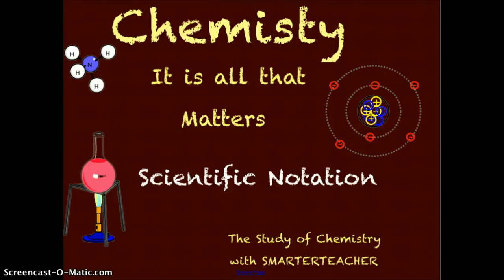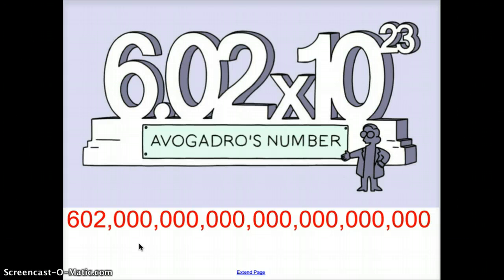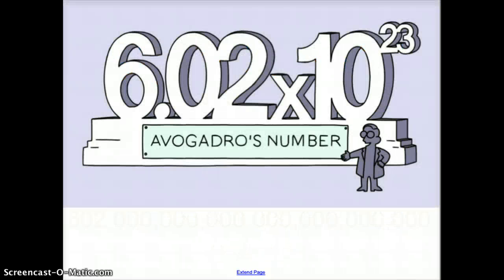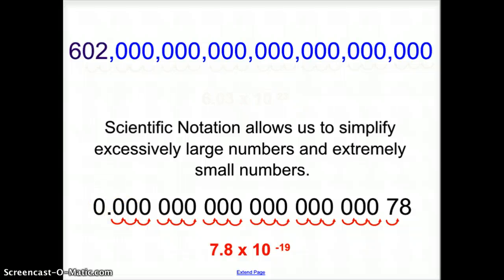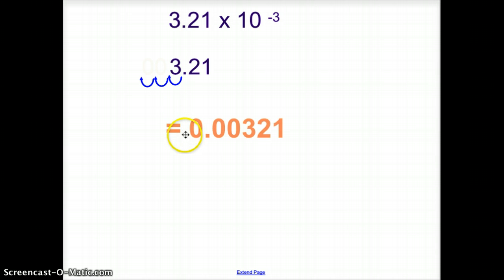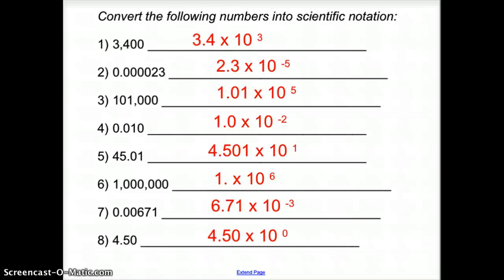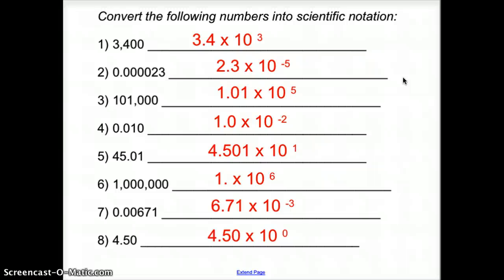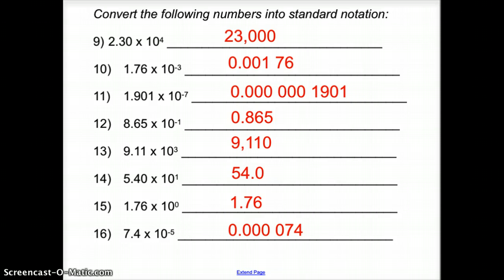CH 3 CHEMISTRY SCIENTIFIC NOTATION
THE BASICS OF MANIPULATIING THE DECIMAL VALUE IN SCIENTIFIC NOTATION.